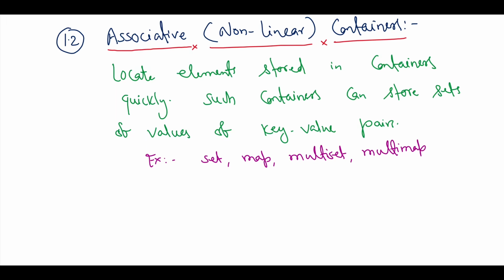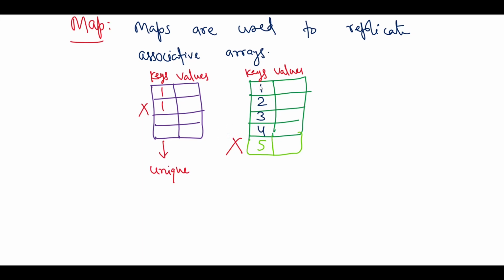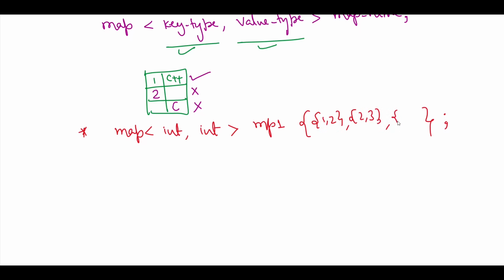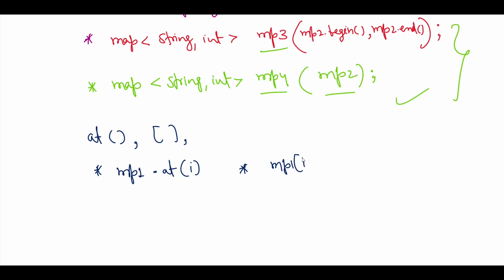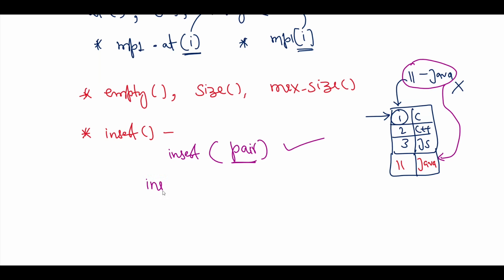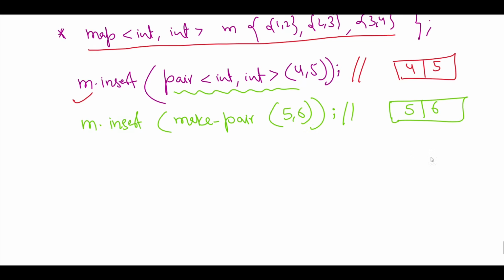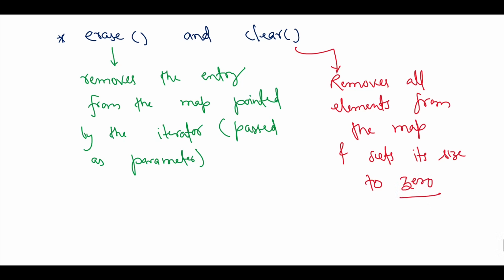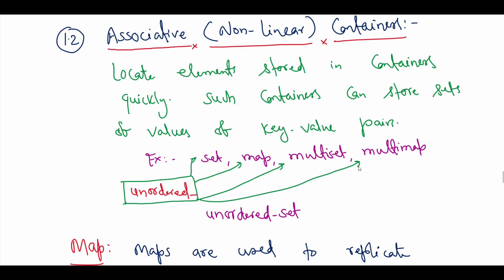C++ Tutorials | L67: STL C++ Best Tutorial | Associative (Non-Linear) Containers | The Easy Concepts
C++ Tutorials | L67: Best Introduction Of Standard Template Library | STL In C++ | Associative (Non-Linear) Containers | The Easy Concepts

In this tutorial, we have discussed the concept of a standard template library popularly known as STL. In the previous tutorial, we talked about templates, and here we are going to talk about STL that offers proof of concept for generic programming with templates. STL defines powerful, template-based, reusable components that implement many common data structures (such as lists, stack, arrays, etc.) and algorithms used to process those data structures.

You might have taken data structures and algorithms course at your university but that doesn’t mean that you are an expert and might have implemented all of these on your own or you might not be planning to do so in near future. Without much deeper knowledge of computer science, it’s very difficult to implement an efficient version of these data structures, so STL provides you general-purpose algorithms and containers to make your life easier by the following means -
1. They are correctly implemented and you don’t need to debug or test their efficiency.
2. They are as fast as possible for general use.
3. They are easier to understand and maintain

STL has mainly three components – Containers, Algorithms, and Iterators.
There are 3 types of containers -  Sequence Containers, Associative (Non-Linear) Containers (sorted and non-sorted), Container Adapters. The Sequence and Associative as (Non-Linear) Containers are collectively known as first-class containers.

1. Sequence Containers – represent linear data structures such as vectors
and linked contiguous lists. array),
Ex–  array (static contiguous array), vector (dynamic contiguous array),
deque (Double-ended queue), list (doubly-linked list), froward_list (singly linked list)

2. Associative (Non-Linear) Containers – Locate elements stored in the
containers quickly. Such containers can store sets of values of key-value
pairs. There are two versions of associative containers, where data is sorted by keys and another where data is not sorted by keys.
Ex – set, map, multiset, multimap

3. Container Adapters – Constrained version of sequential containers or you can say that they provide a different interface for sequential containers.
Ex – stack, queue, priority_queue

Algorithms – STL algorithms can be used generically across a variety of containers. It provides many algorithms you will use frequently to manipulate containers. Inserting, deleting, searching, sorting and others are appropriate for some or all of the STL containers. The algorithms operate on container elements only indirectly through iterators (which you can consider like a loop iterating over a data. We are going to discuss it right after we finish the discussion on algorithms). Many algorithms operate on sequences of elements defined by pairs of iterators – one pointing to the first element of the sequence and one pointing to one element past the last element. Also, it’s possible to create new algorithms that operate in a similar fashion so that they can be used with STL containers and iterators. So we can say that STL is extensible where it’s straightforward to add new algorithms and to do so without changes to STL containers.

Algorithms - Nonmodifying-sequence Algorithms and Mutating-sequence (Modifying) Algorithms

Iterators - Algorithms in STL don’t work on containers, instead they work on iterators, they manipulate the data pointed by the iterators. Thus it doesn't matter what is the type of the container and because of this an algorithm will work for any type of element and we don't have to define the same algorithm for different types of containers.